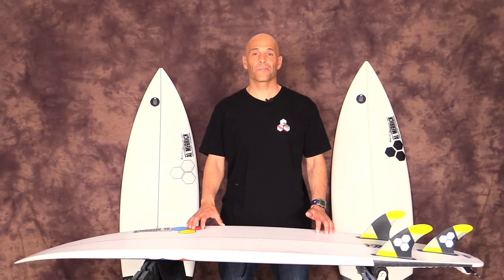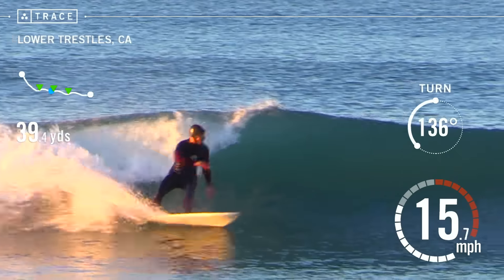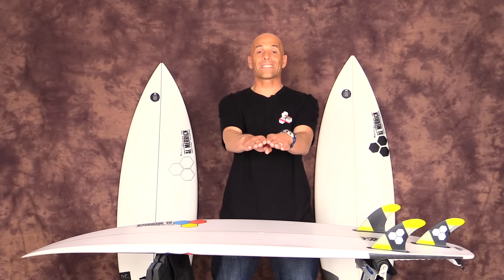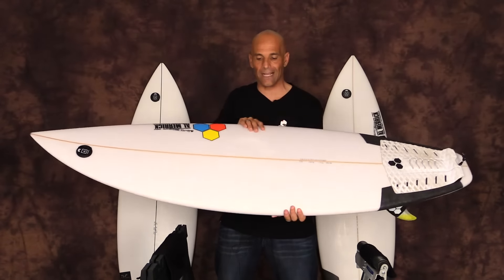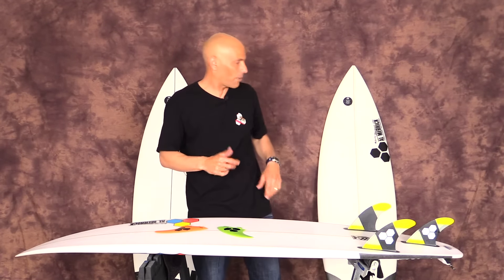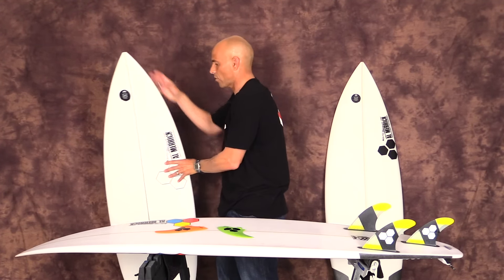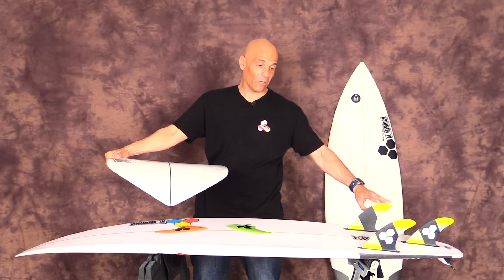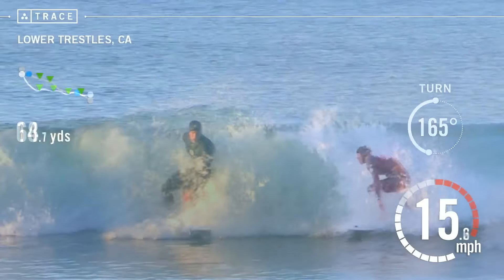Channel Islands"New Flyer" Surfboard review by Noel Salas Ep 11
No obligation, but these links & ads help support the site and keeps the reviews coming!

This episode is about the "New Flyer" by Channel Islands Surfboards. Noel dives into the attributes of the New Flyer and test drives three different boards in three different materials PU, EPS, and the Surftech TLPC.

The Polyurethane is the staple in todays surfing world says Salas but with new technology we are ever evolving into whats next. In this review each board is broken down in their own video segment so you the viewer can decide what looks best under Noel's feet.

Every board has it's own story and draw their own lines so sit back and enjoy the review as Noel breaks each one down.

This is what Channel Islands has to say about the New Flyer.

In 1999, Al Merrick designed the Flyer, revolutionizing high performance surfing in small waves. For 2013 Channel Islands has modernized the Flyer into a shorter and wider package. This new plan-shape allows for the same volume in a shorter rail line. We kept the forgiving 2-stage rocker and added spiral vee starting in front of the fins to allow for rail-to-rail quickness. The signature Merrick hip provides a pivot point for tight arcs.

The New Flyer is now available with a unidirectional carbon strip on the bottom. The carbon stiffens the middle of the board, increasing flex and bend in the tail and thereby a tighter turn radius. The carbon also reinforces the middle portion of the board against breakage with no detectable weight.